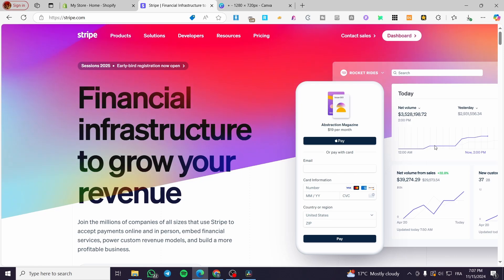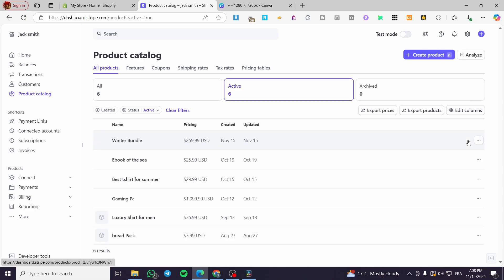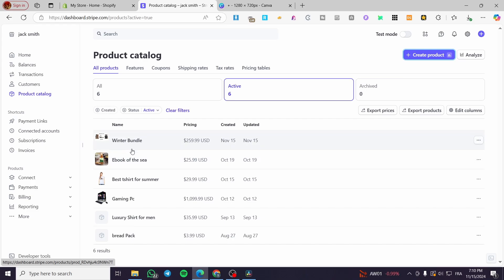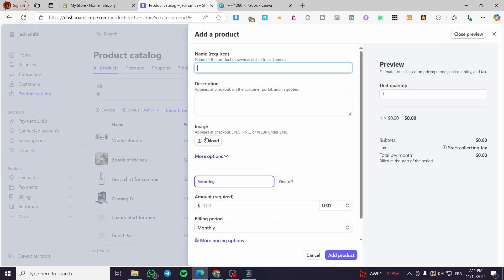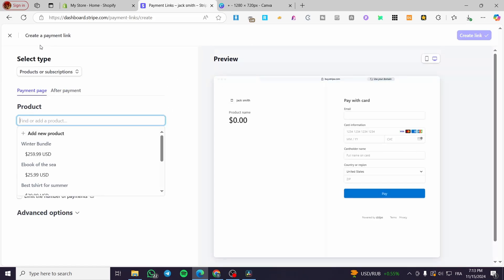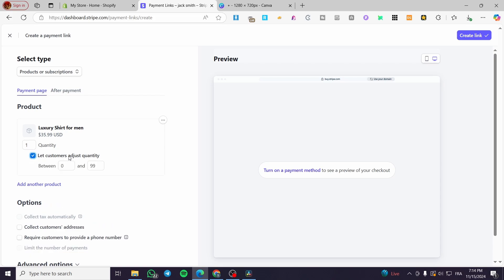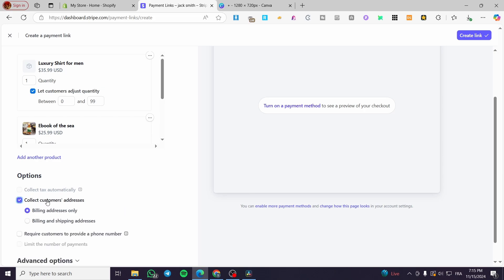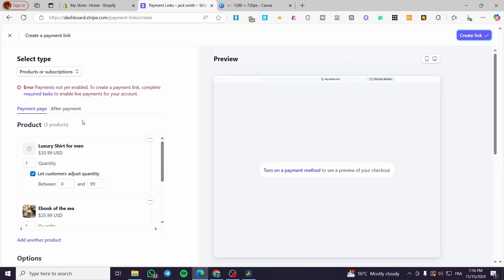Stripe Checkout for Multiple Products | Full Tutorial 2025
If you are looking for a video about Stripe Checkout for Multiple Products, here it is!